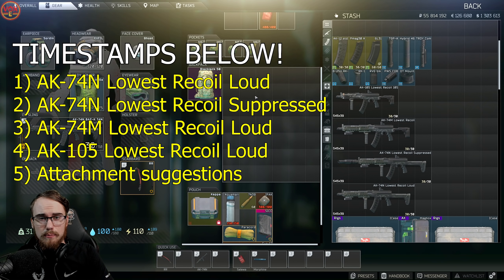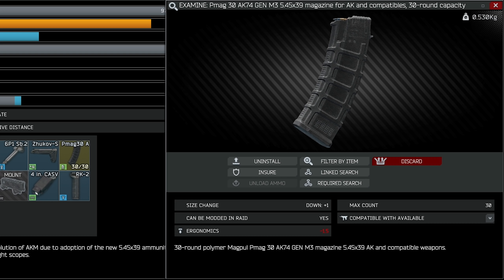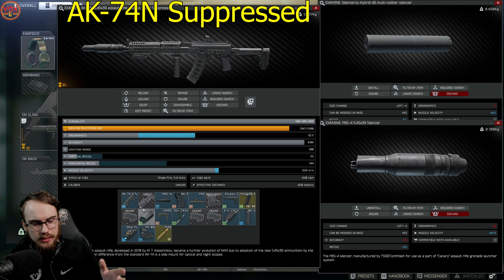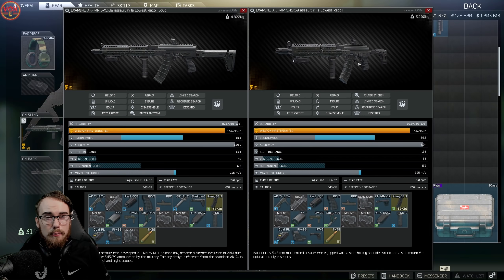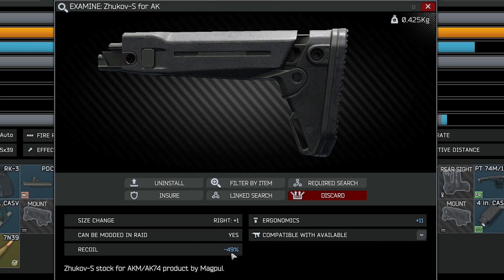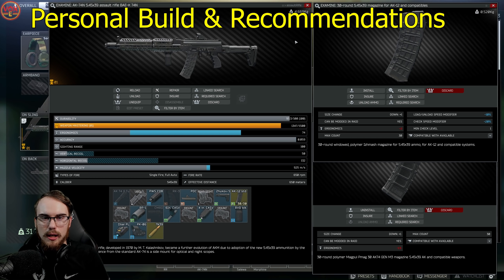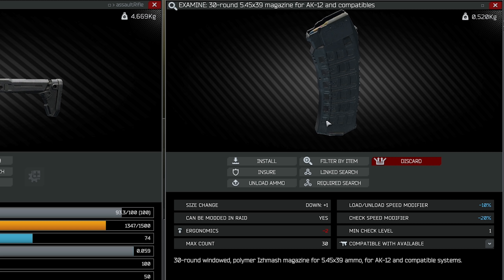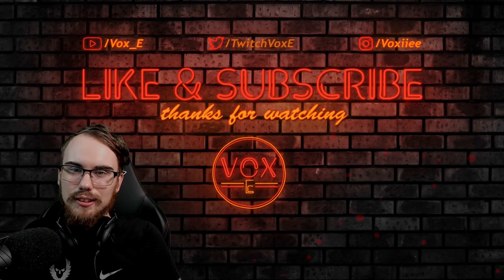AK Build Guide - 5.45x39 - Top 4 Lowest Recoil & Highest Ergo Builds - Escape From Tarkov - 0.12.3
My top 4 builds for the AK-74N, AK-74M & AK-105!
Timestamps:
AK-74N Recoil L: 00:25
AK-74N Recoil S: 01:30
AK-74M: 02:24
AK-105: 03:15

Screenshots:
1) AK-74N Recoil L (₽ 182,163)
2) AK-74N Recoil S (₽ 191,610)